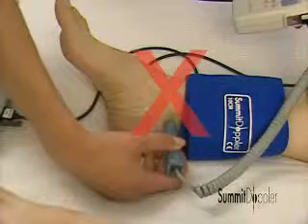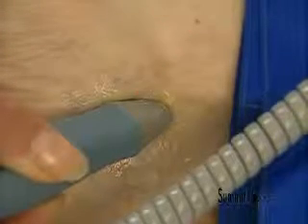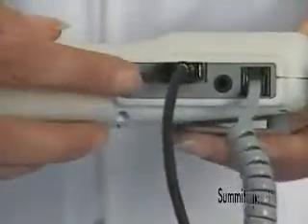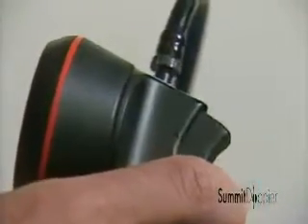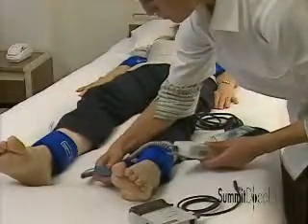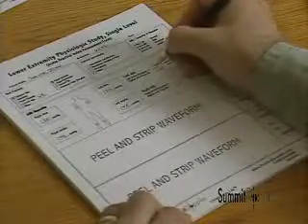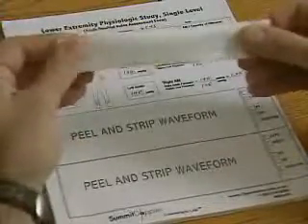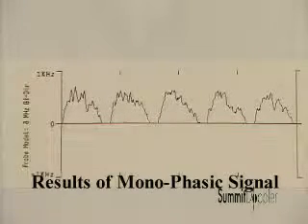HandHeld ABI In-Service Video